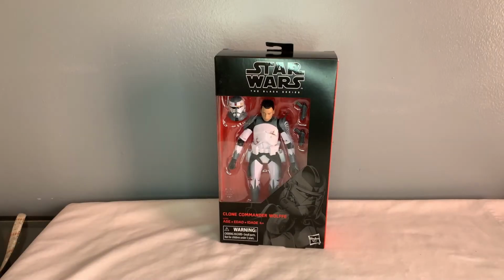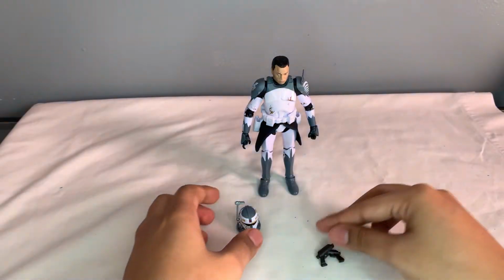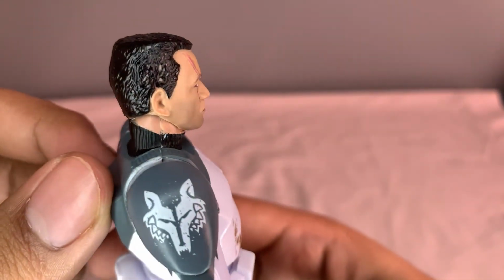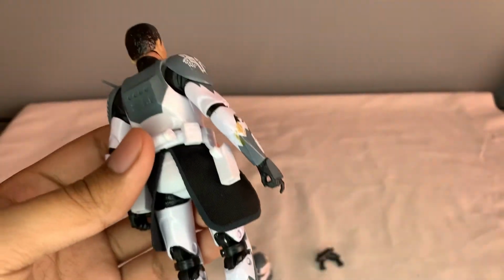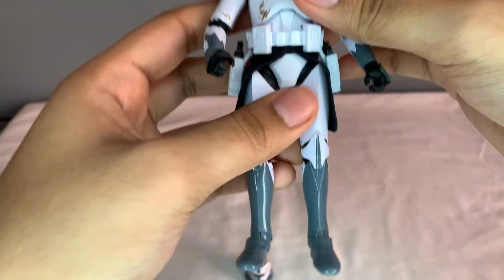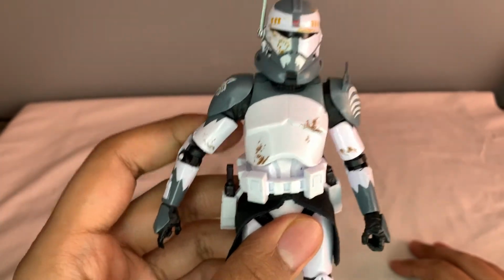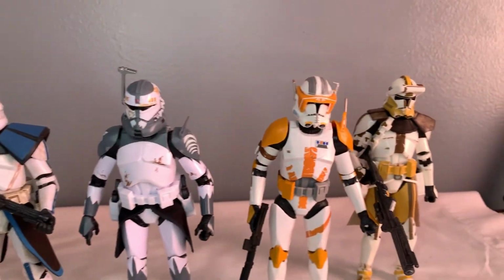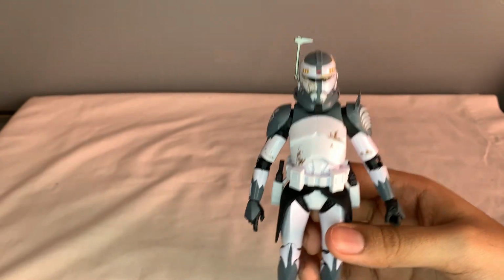Star Wars The Black Series Clone Commander Wolffe Figure Review!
Star Wars themes by John Williams
The mandalorian by Ludwig Göransson
Arranged & Orchestrated by Samuel Kim